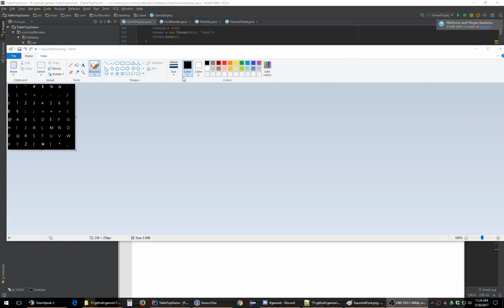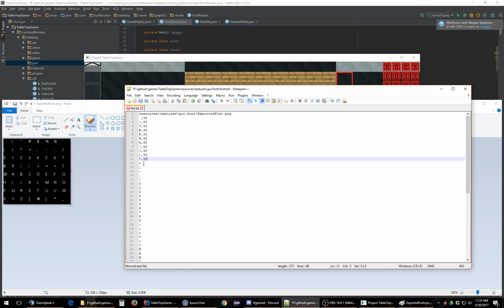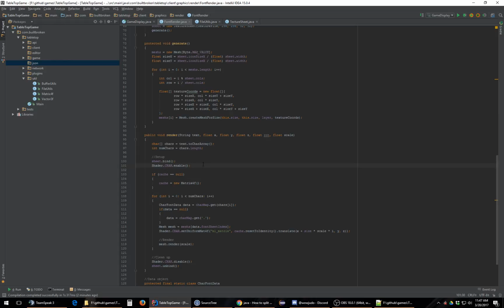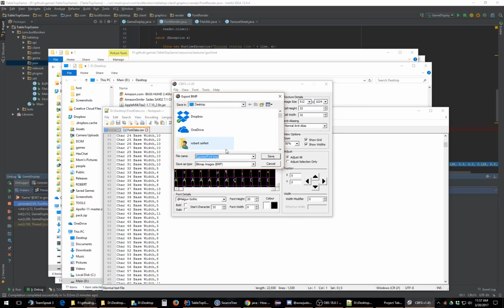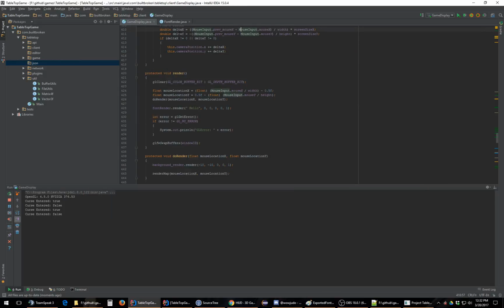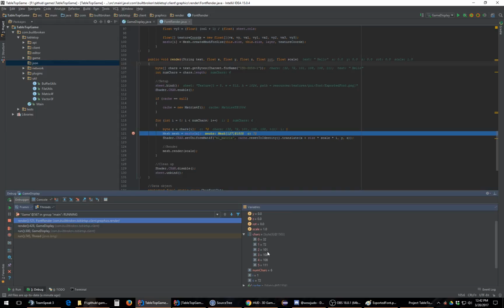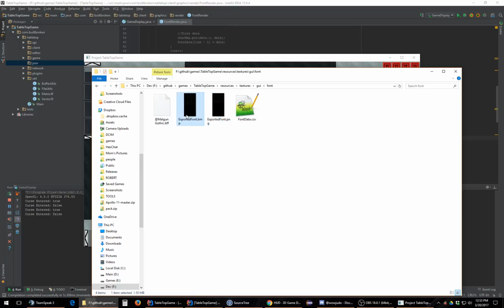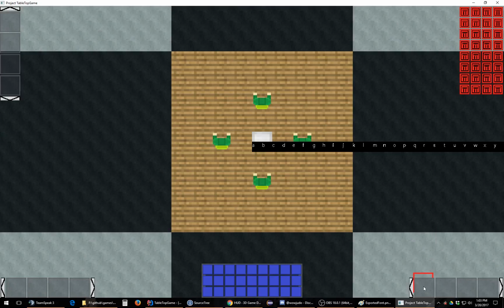Dev work #27 - Font Rendering